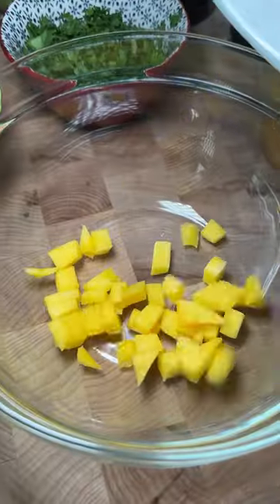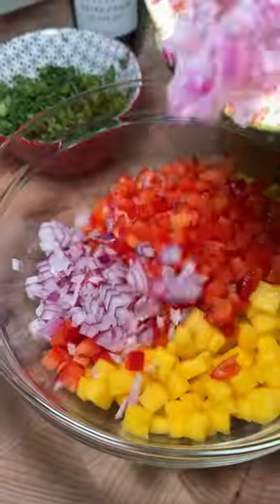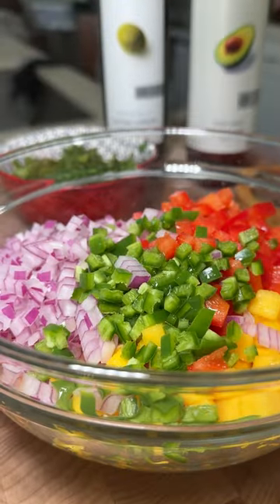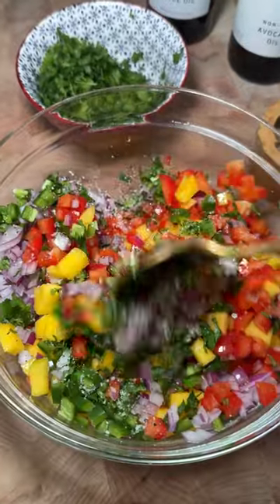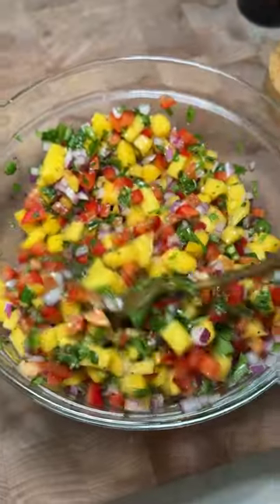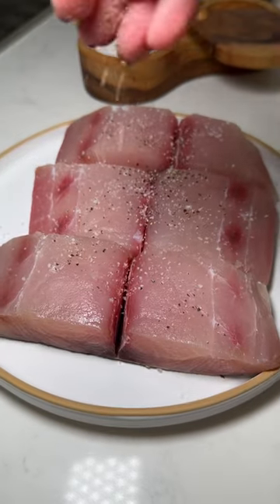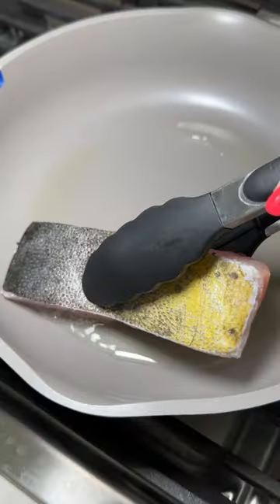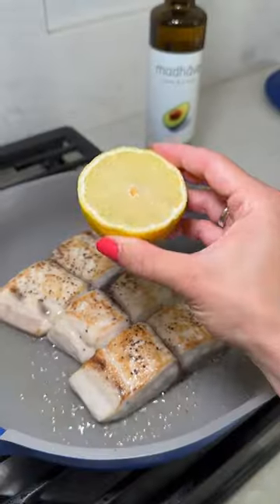You have to try this mahi mahi recipe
Seared Mahi Mahi with Mango Salsa (gluten free + dairy free)

[seared fish]
•2 mahi mahi filets
•2 tbsp avocado oil
•Juice of 1 lemon
•1/4 tsp salt + pepper each

[mango salsa]
•1 mango, diced
•1 red bell pepper, diced
•1/2 red onion, diced
•1 jalapeño, seeds removed + diced
•1 lime, juiced
•2 tbsp chopped cilantro
•1/2 tsp salt
•1/4 tsp pepper
•1 tbsp olive oil

1️⃣ Combine the ingredients for the mango salsa.
2️⃣ Season the mahi mahi filets evenly with salt & pepper.
3️⃣ Heat avocado oil in a pan on medium-high heat. Once hot, add the seasoned fish for 3 mins until seared.
4️⃣ Flip & cook on the other side. Squeeze the lemon on the fish in the last minutes
5️⃣ Serve the mahi mahi with the mango salsa on top!